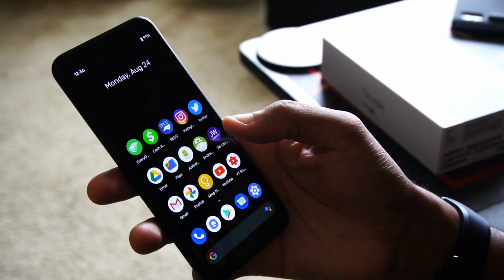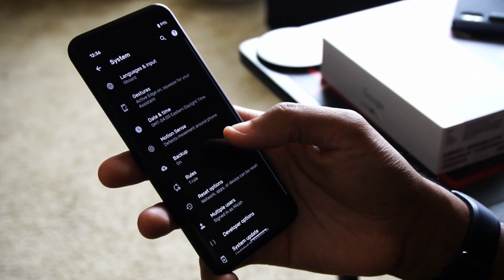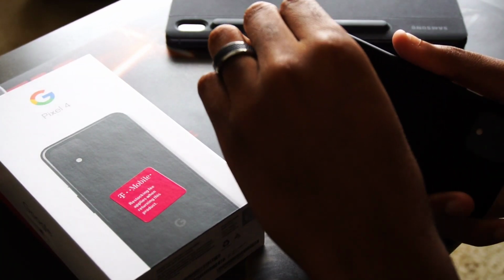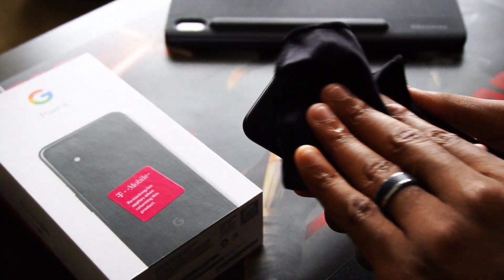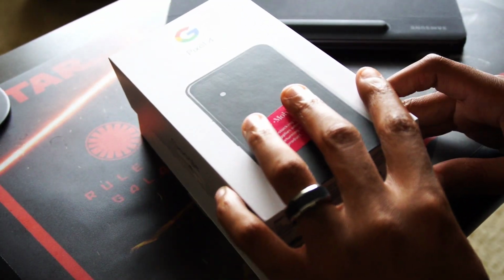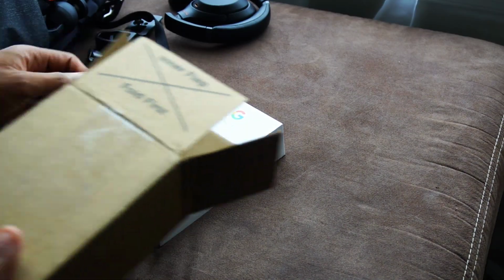Google Pixel 4 - Goodbye To An Old Friend.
The Google Pixel 4 is hands down, a wonderful phone! Google's creative thought process to include Motion Sense is, hands down, my favorite feature.

I've had to pack up the phone due to trading it in for the Galaxy Z Flip 5G, so let's pay tribute to the Pixel 4.

Audio:
Rode VideoMic
Rode VideoMicro

Lens:
Sigma 16mm
Sony FE 50mm
Sony FE 85mm

Bag Gear: Peak Design Everyday 20L